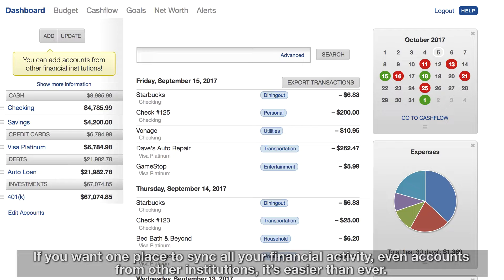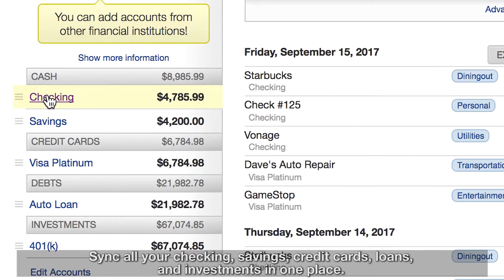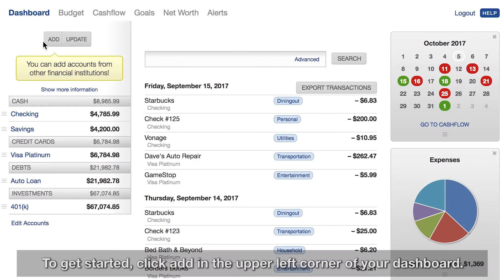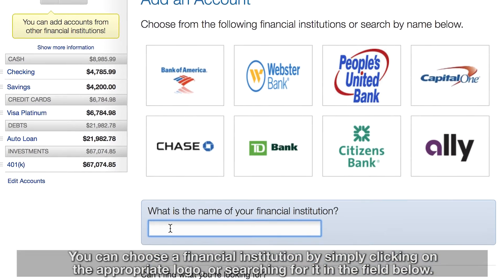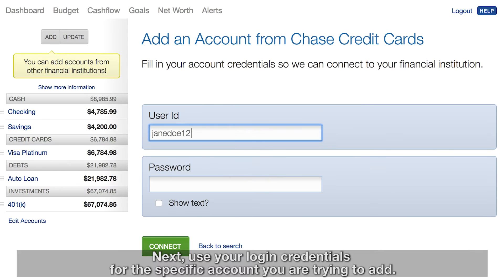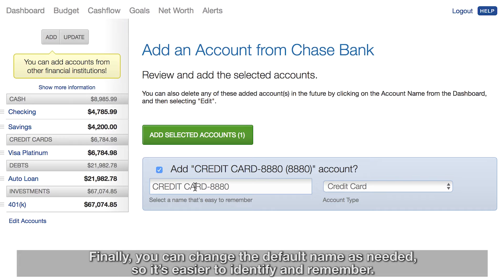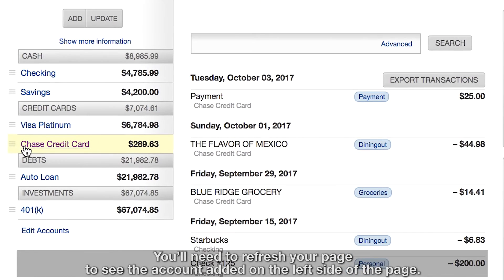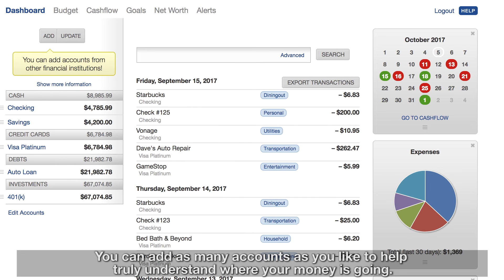How to Sync Accounts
Instructional video on how to sync your accounts within eGoal$, our online banking personal financial management (PFM) tool.